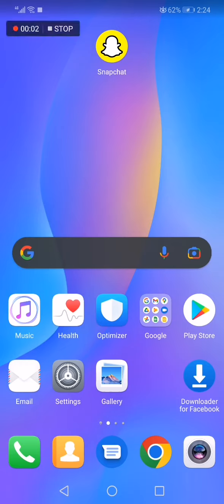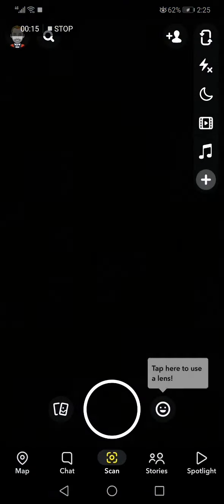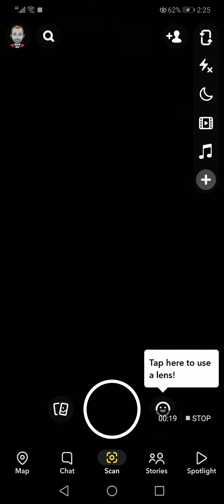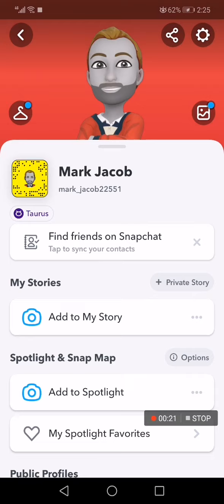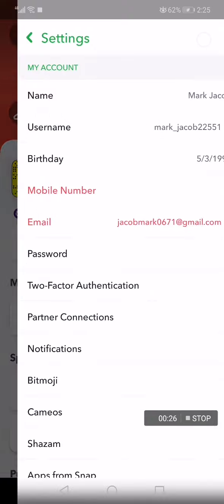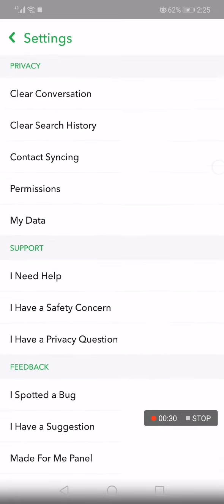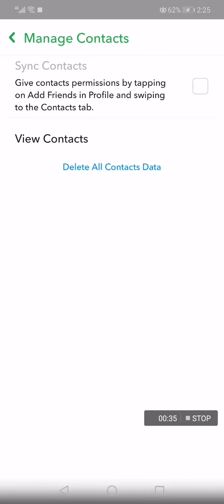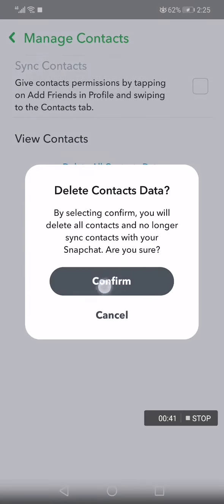How To Delete All Contacts On Snapchat Mobile App 2022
My idols on YouTube:
Mike Vestil
Ali Abdaal
biaheza
Kevin David
Incognito Money
Sara Finance
Everyday Money
Channel Makers
Vidiq
SuperHumans Life